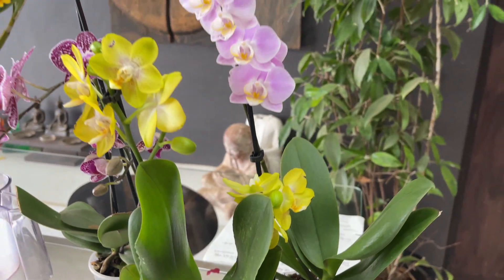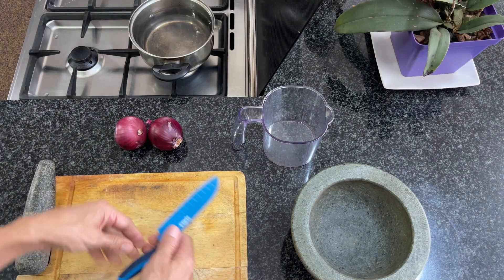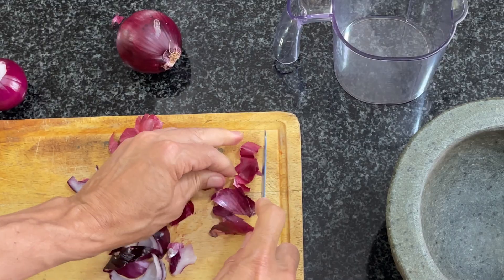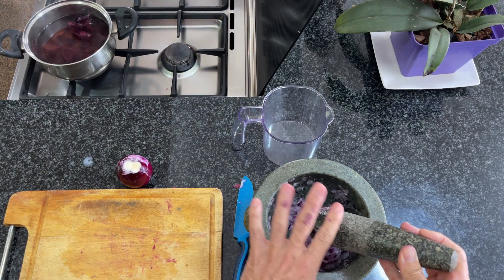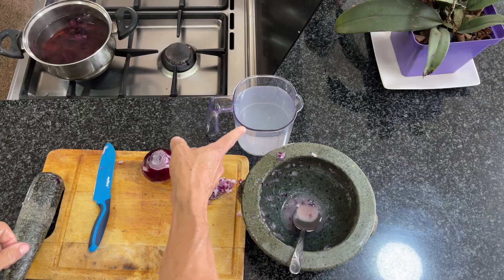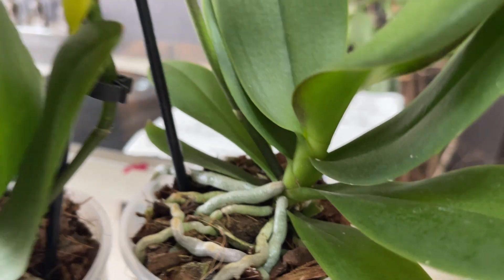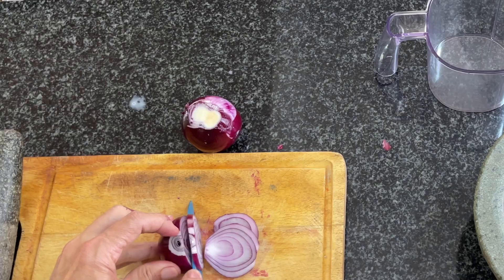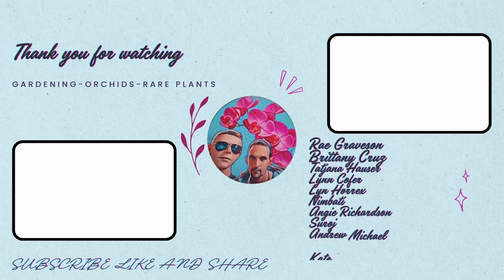Will Onions REALLY Supercharge Your Orchid's Root Growth in Just 24 Hours?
Can onions really supercharge orchid root growth in just 24 hours? In this video, we take a closer look at the science behind this claim and separate fact from gardening myth.

I’ll break down:
🔬 The scientific reasoning behind using onion extracts on orchids
📖 What studies and plant biology suggest about its effectiveness
🍵 Two simple recipes you can try at home if you want to experiment yourself